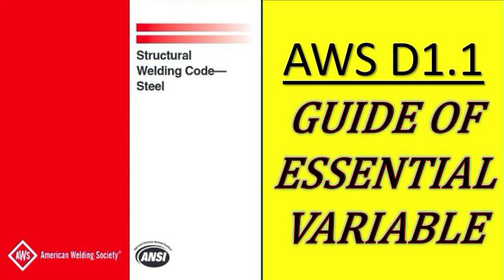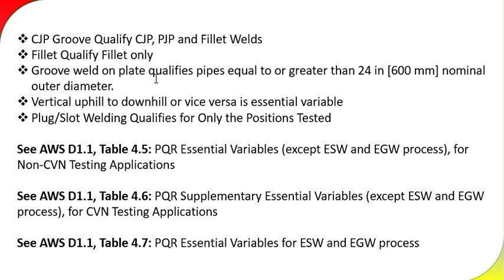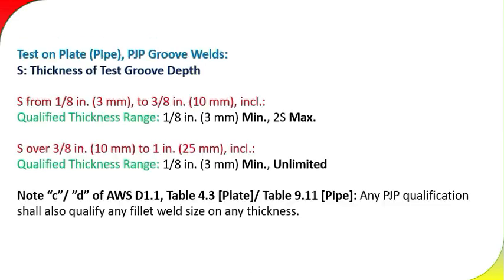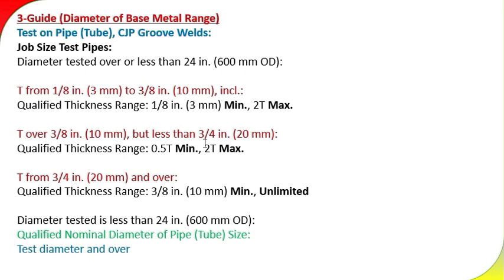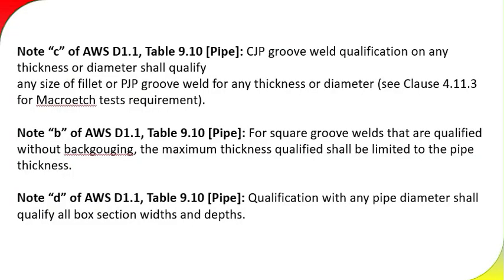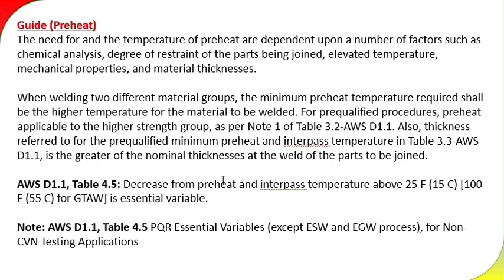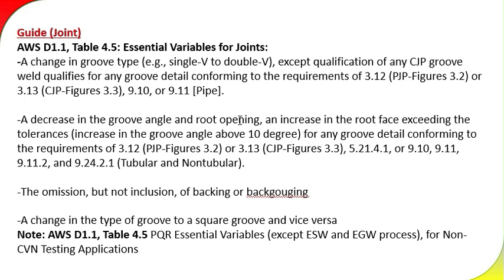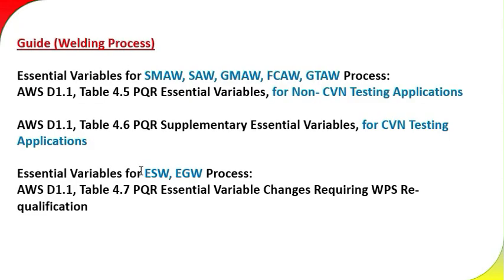WPS Essential variable guideline requirement -AWS D1.1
WPS Essential variable guide 2019-AWS D1.1
This video Explained the AWS D1.1 Essential variable a quick guide , from this video clearly understand the All are essential variable including the Clause where you can find out in the AWS D1.1.. Very helpful for QAQC Engineer , Mechanical Engineer, Structural Steel Engineer , QC inspector ..So lets Enjoy the video and need your support to like , share and subscribe my channel .
This channel explain Regarding , WPS , PQR ,  welding in various process Piping , NDT and Painting related topic including defects analysis , acceptance criteria of defects , WPS , PQR , HOW to read WPS , filler rod , consumable , Electrode selection , Piping Isometric , Codes and Standards , Pipeline Coating /Wrapping used in piping Industry, Certification Exam API, CSWIP Question and answer , Weld metal weight calculation , weld filler metal selection chart , guide line of essential variable   etc .